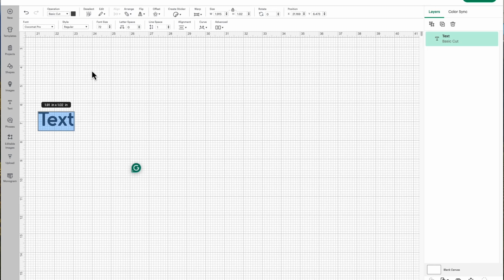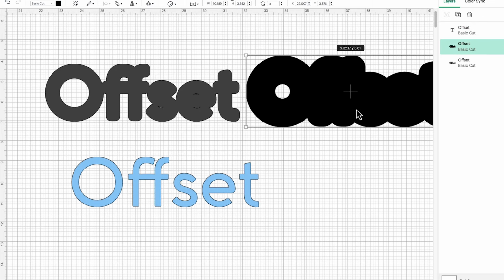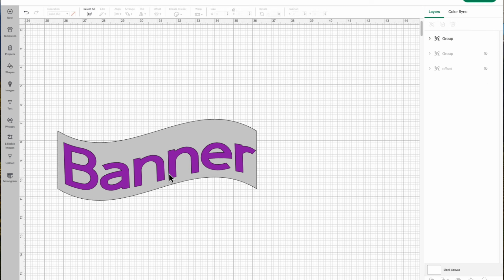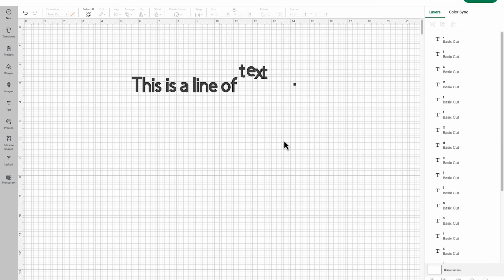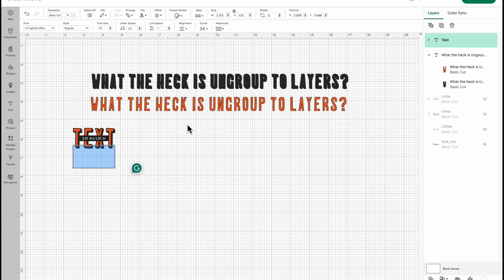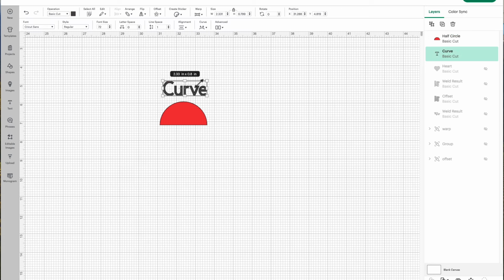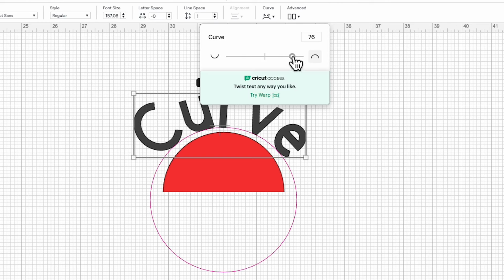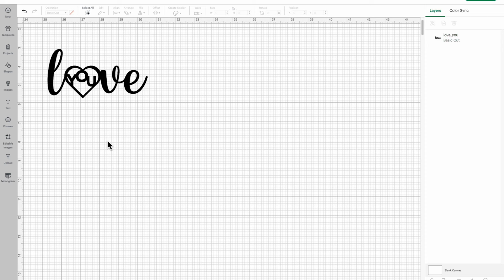5 Must-Try Cricut Design Space Text Effects to Level-Up Your Scrapbook Pages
Learn how to add depth and dimension to your Cricut scrapbook layouts with various text effects in Cricut Design Space. Discover techniques like Offset, Warp, Ungroup to Letters, Lines and Layers, Curve, and Weld to create stunning titles, embellishments, and more.

00:00 Cricut Design Space text effects overview
00:19 Offset
01:52 Warp
02:30 Ungroup to Letters, Lines, and Layers
05:08 Curve
06:57 Weld
07:15 Project - Recreate an SVG using Cricut text effects